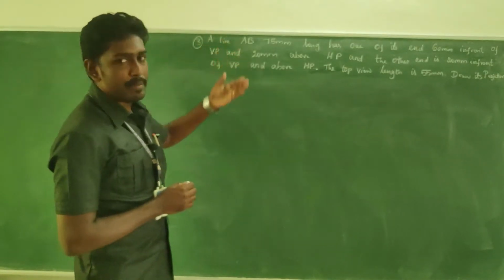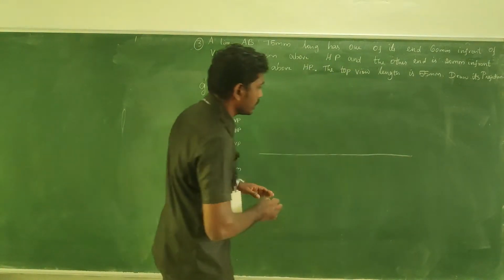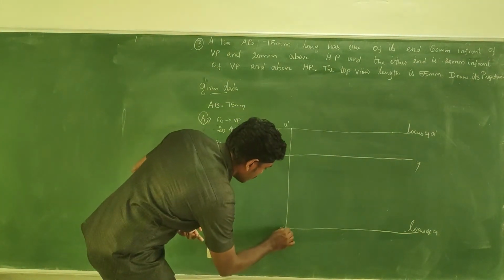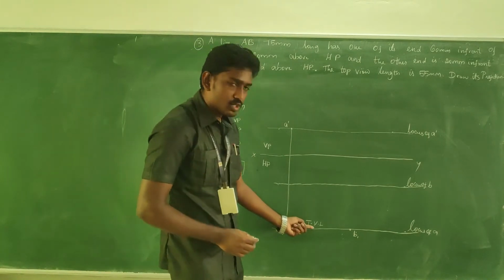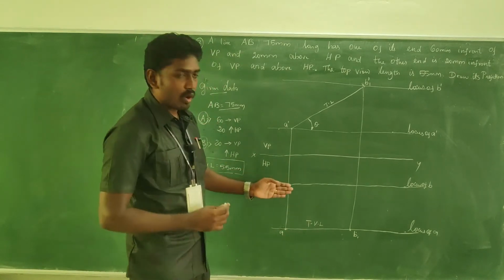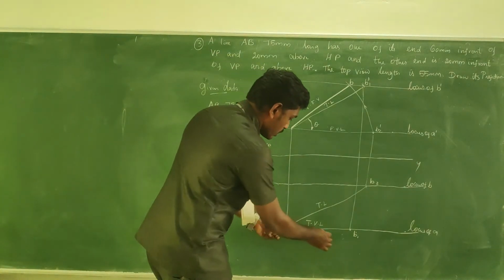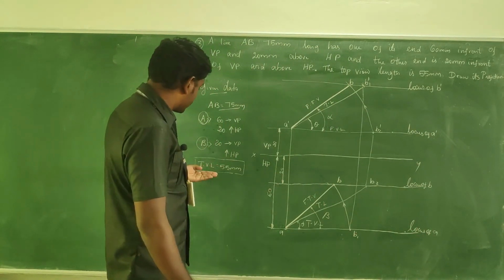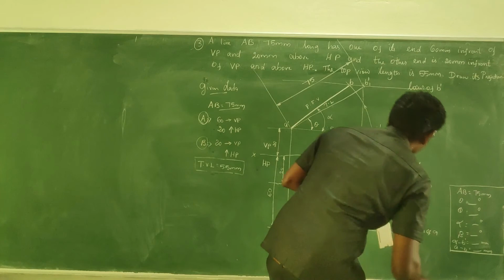Projections of Straight Line| Problem 3| Unit 2